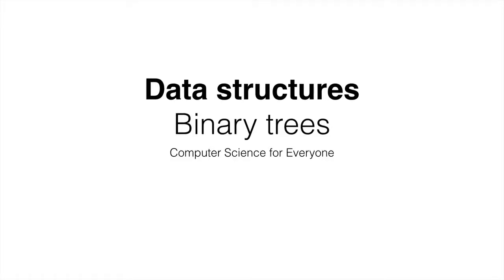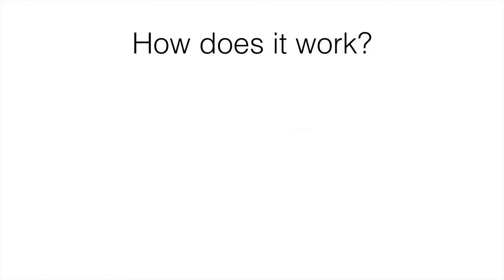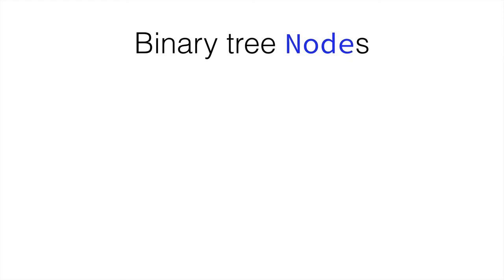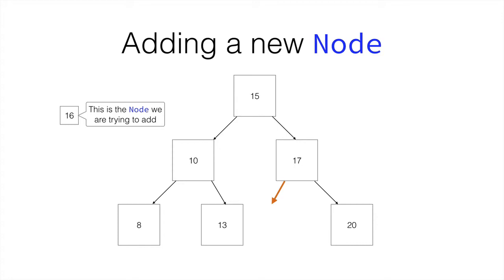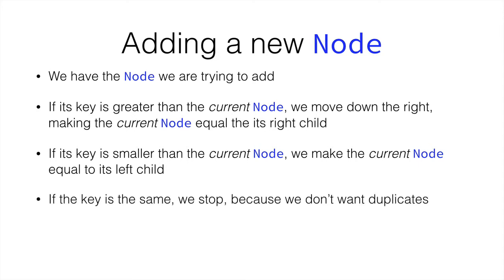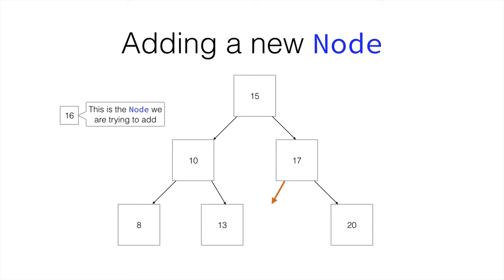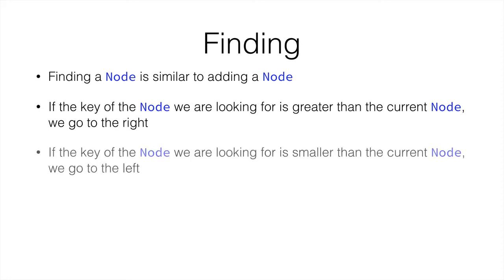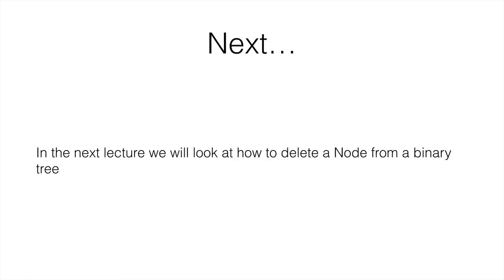Computer Science for Everyone - 71 - What is a Binary Tree?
In this video we look at what Binary Trees are and how we can use them in Java. Next we will look at how to create our own Binary Tree class for use in our programs.

A Binary Tree is a data structure in which each Node has two other Nodes that it references. If the Nodes are ordered in terms of left and right (e.g. smallers Nodes at the left, larger Nodes at the right), Binary Trees make finding data very easy.